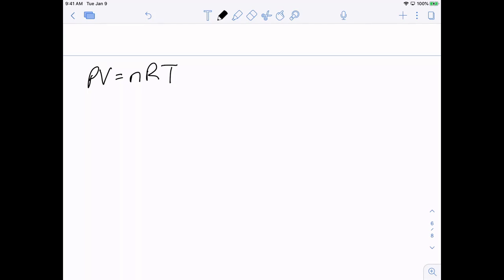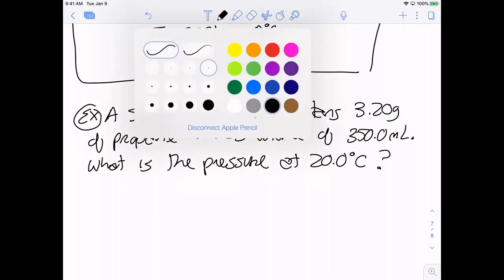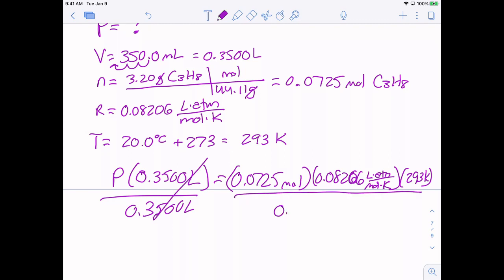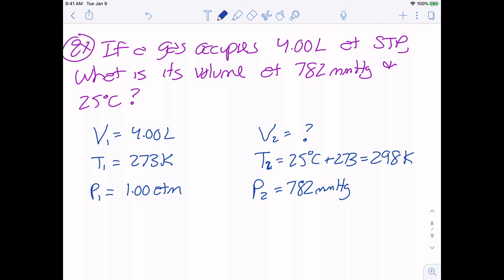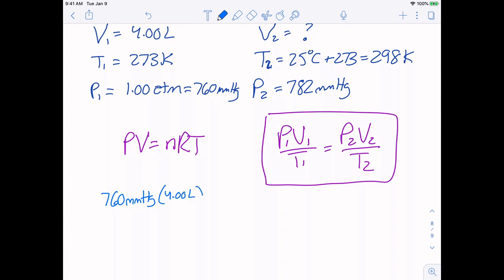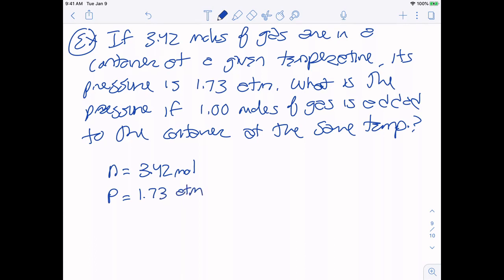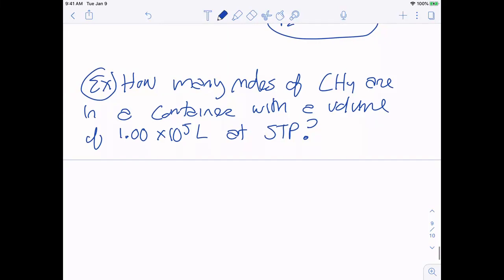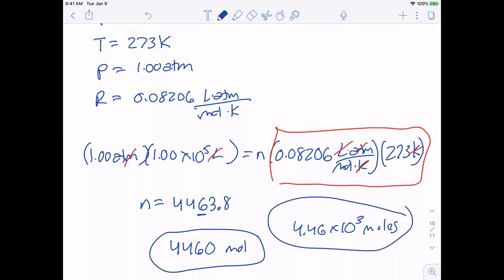CHM151: CH8.V3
example problems using the gas laws